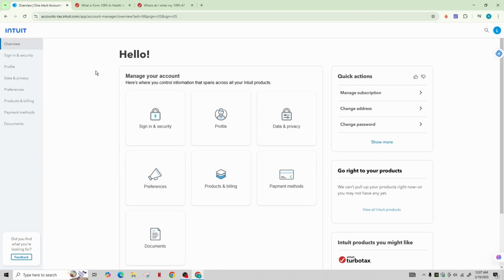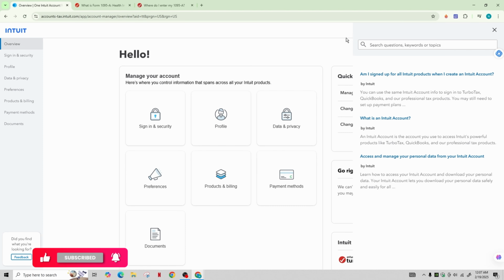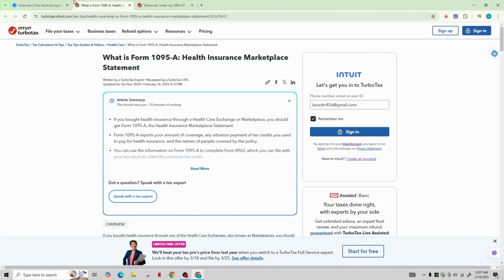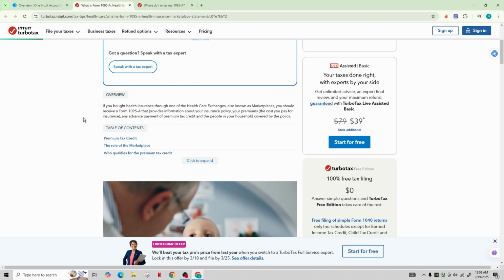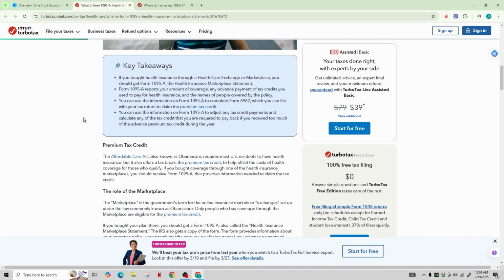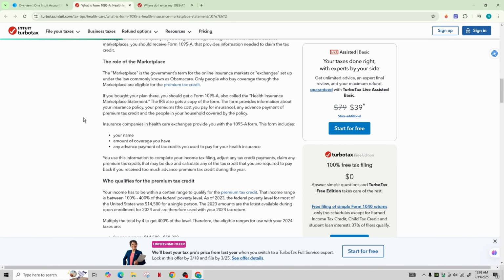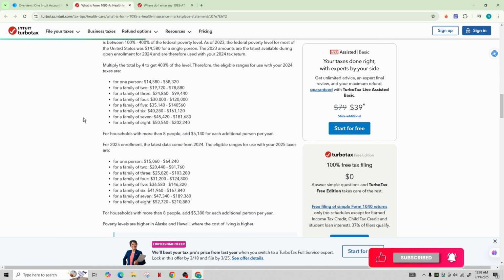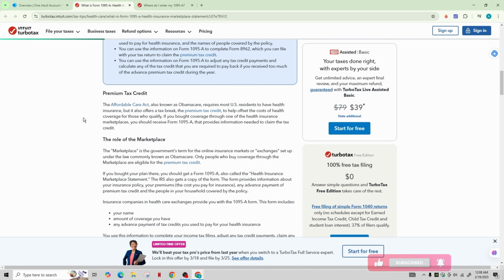How To Add 1095-A On TurboTax (How To Enter Your 1095-A On TurboTax)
Need to add Form 1095-A on TurboTax? 📄✅ This step-by-step guide for 2025 will show you how to enter your 1095-A (Health Insurance Marketplace Statement) on TurboTax to report your health coverage and claim Premium Tax Credits!

What You'll Learn in This Video:
✅ How to enter Form 1095-A on TurboTax (Online & Desktop)
✅ Where to find the Health Insurance section in TurboTax
✅ Entering your Marketplace coverage details correctly
✅ Fixing issues if your 1095-A isn’t accepted

Entering Form 1095-A accurately helps you avoid IRS delays and get the right tax credits or refunds!

📌 Chapters:
⏱ 0:00 - Introduction
⏱ 0:10 - How To Add 1095-A On TurboTax